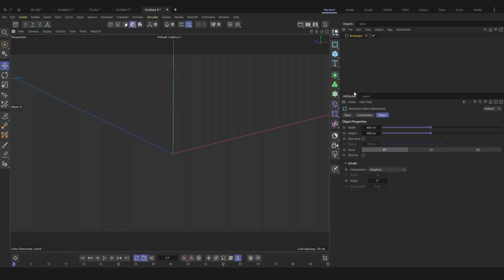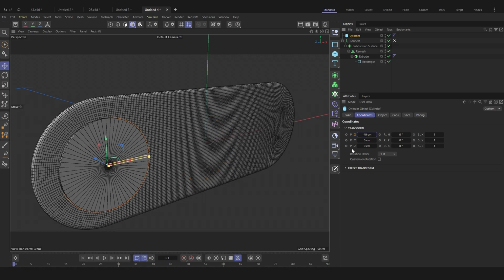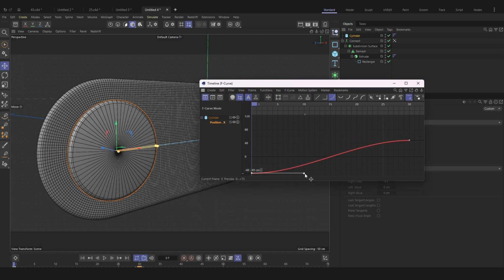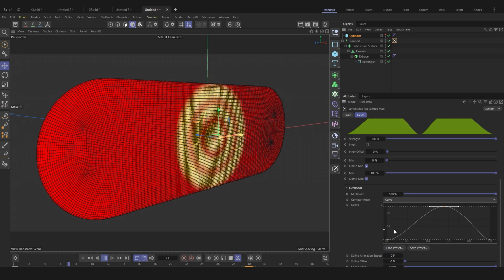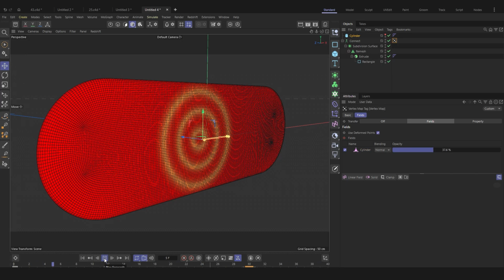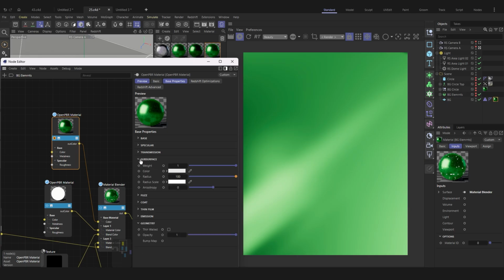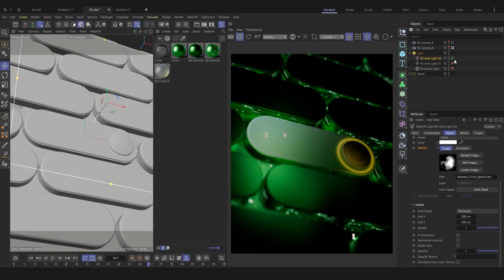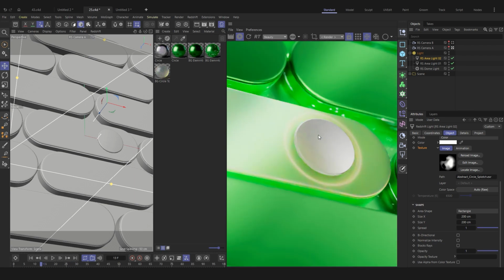Patreon Tutorial #05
Download Project

⚡ FOLLOW N.S